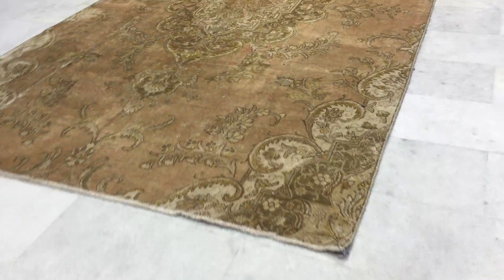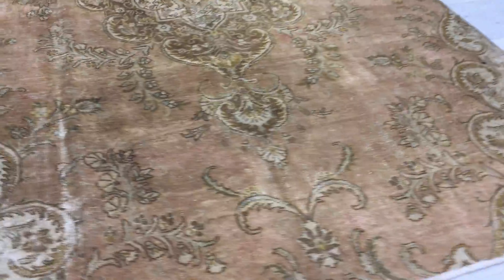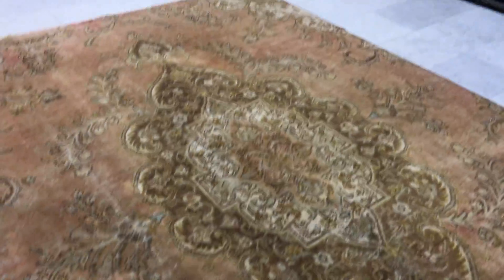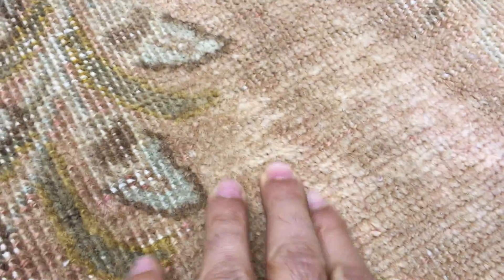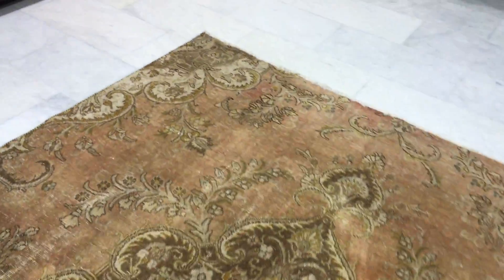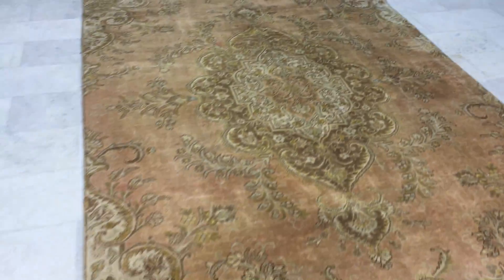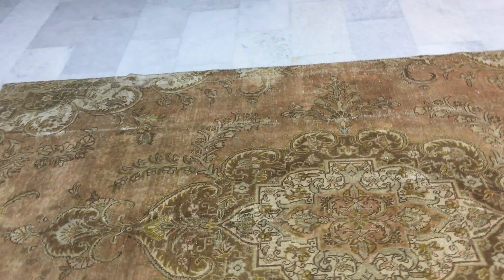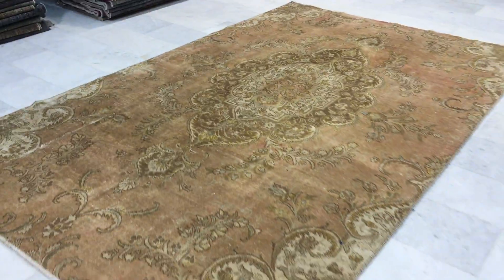vintage teppiche 12363